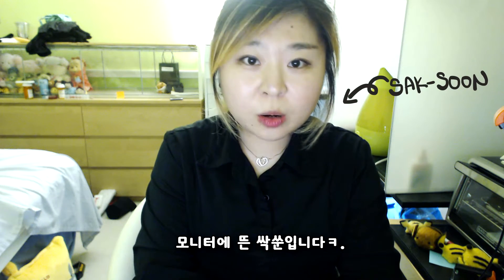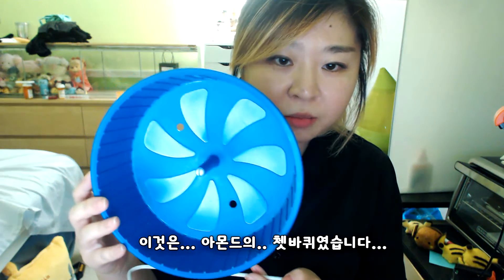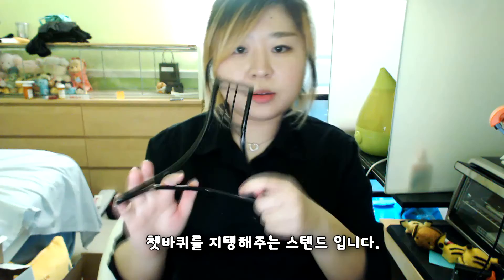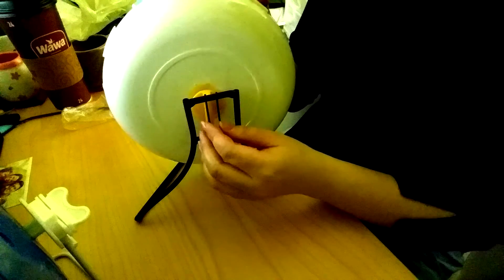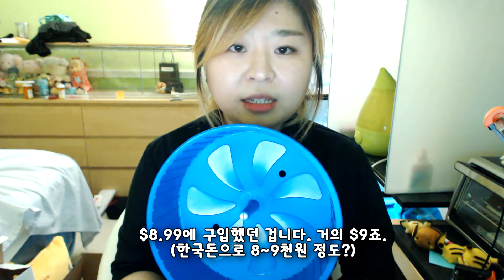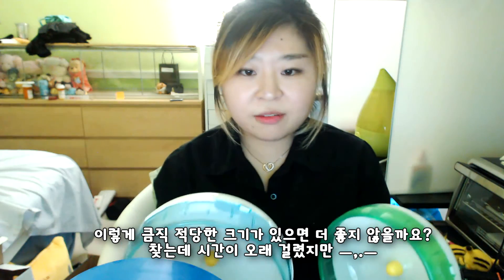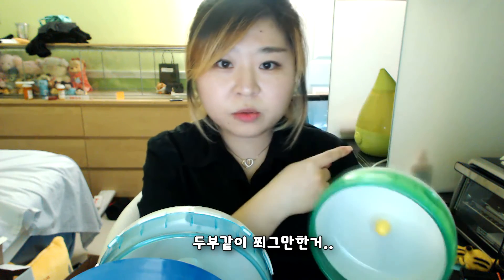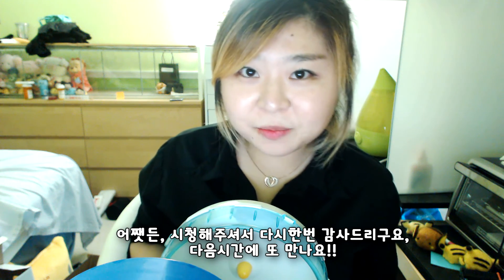HAMSTER - Hamster Wheel Review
I bought a new hamster wheel and I'd like to show the world my new wheel lol.
Please excuse my sleepy face. I recorded myself as soon as I got home from work and I was working on it at 2am , so I might look a little tired D;

Please support this jobless artist so she can keep up with this channel!!